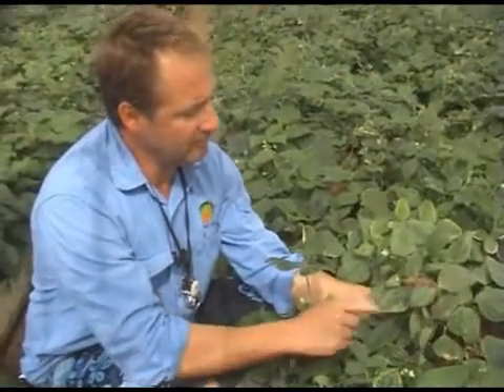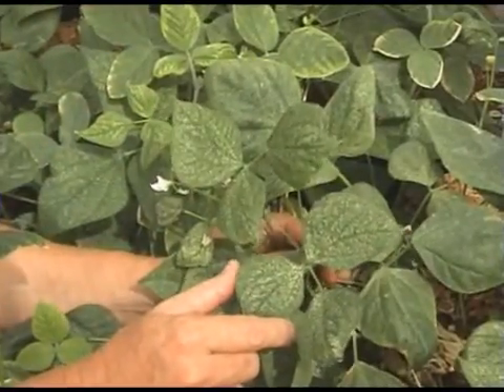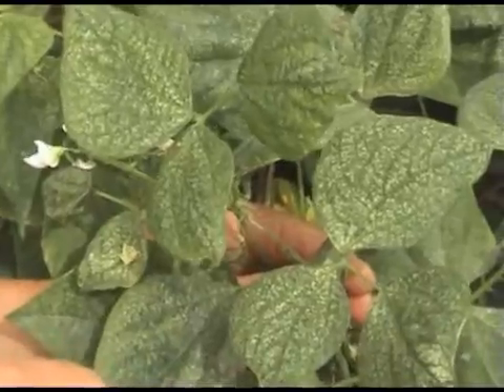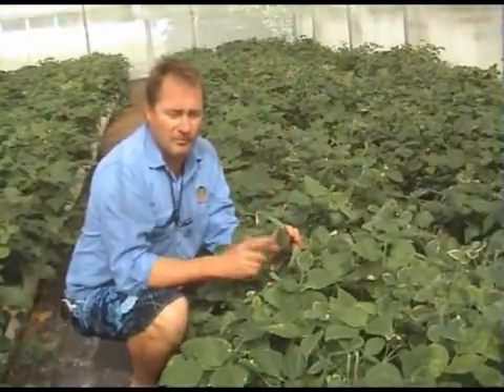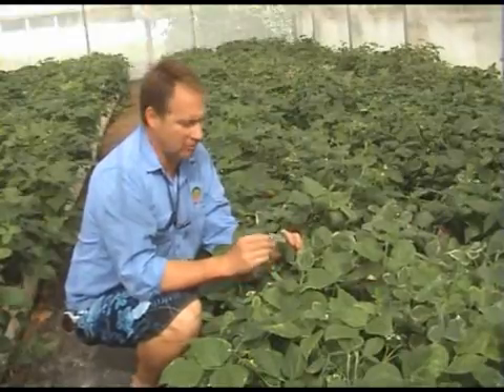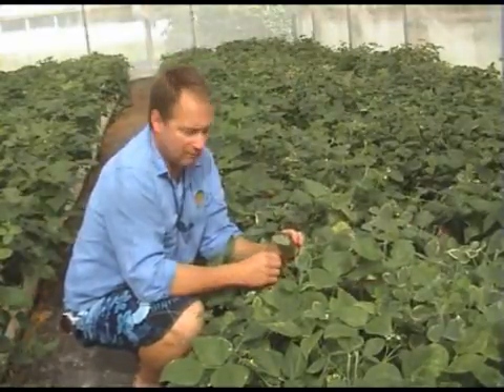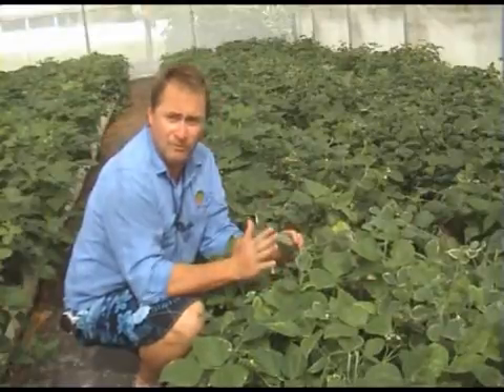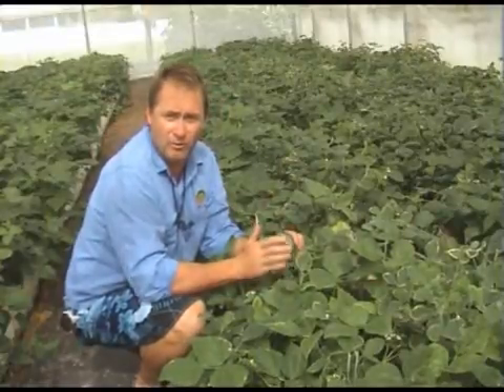predator mites.wmv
Biological pest control for farms and domestic gardens using predator mites to completely control two spotted mite infestation.